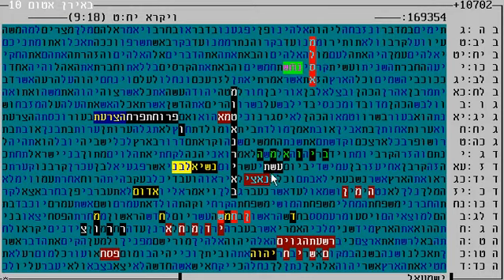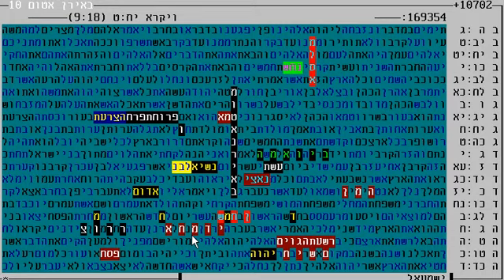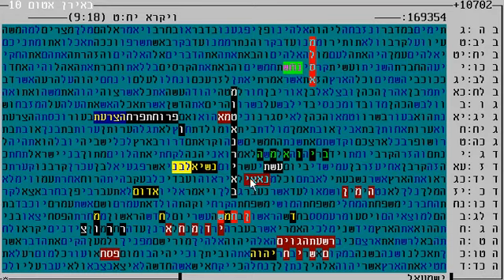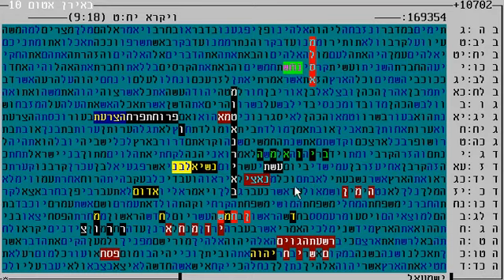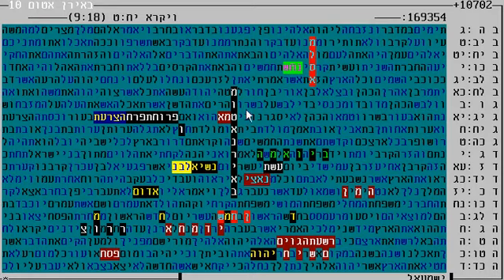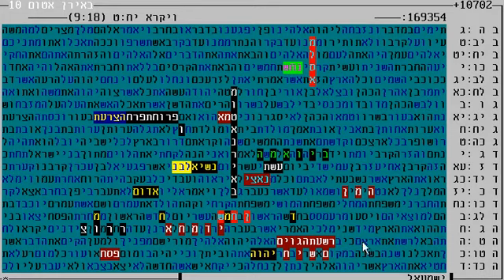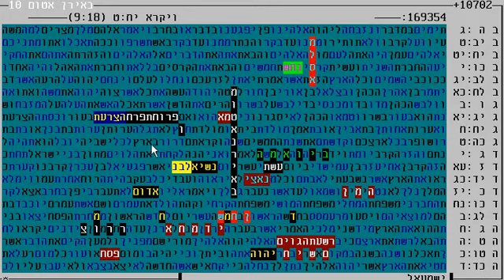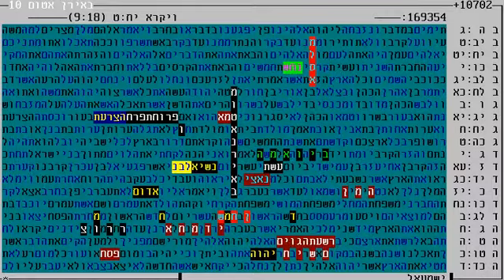Atom in Iran in Bible Code Glazerson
bible code about  atom in iran